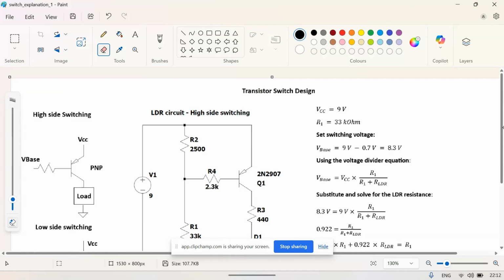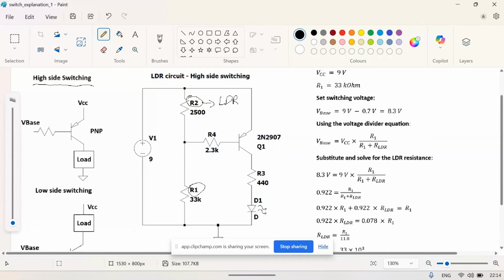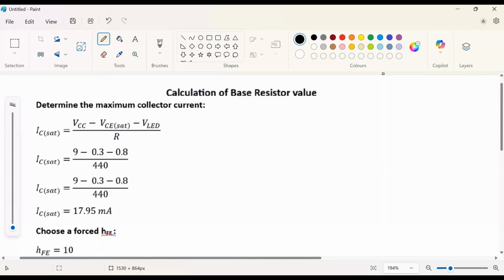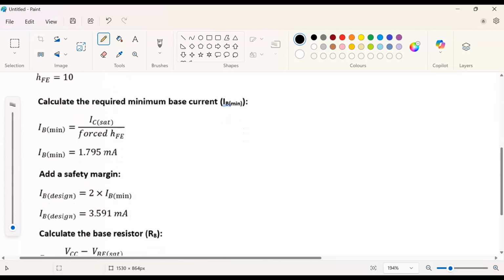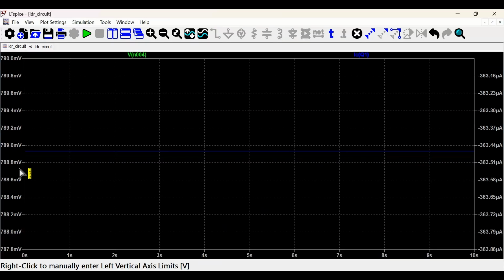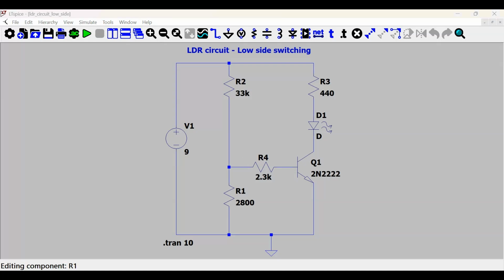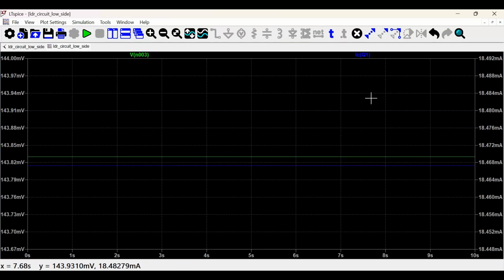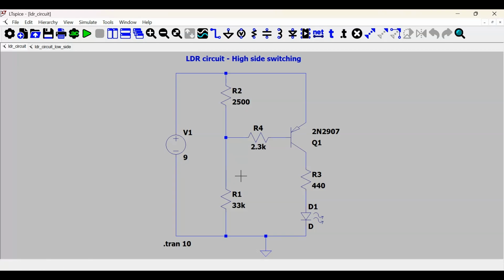LDR circuit using transistor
This video describes how to use a transistor as a switch. The video includes a practical demonstration of a LDR circuit connected on a breadboard.